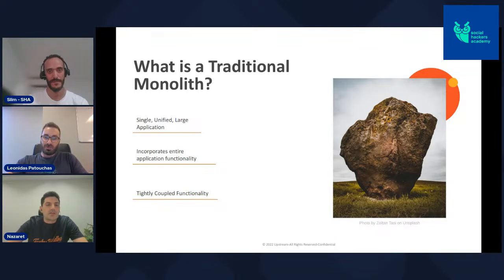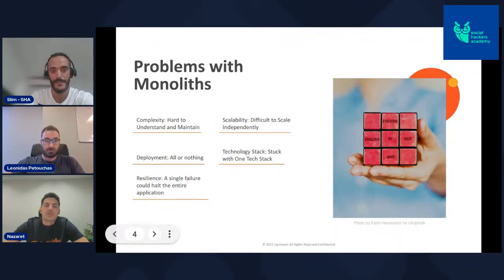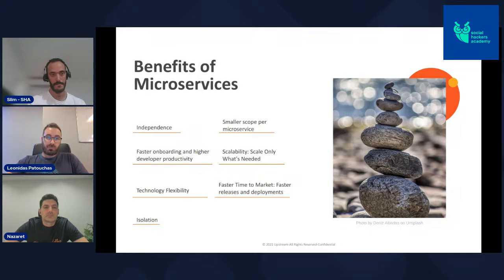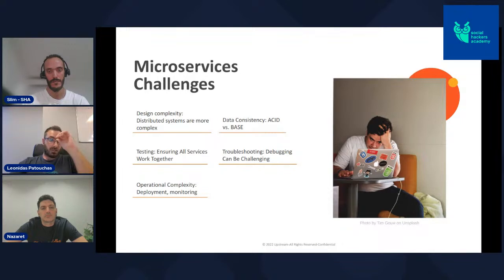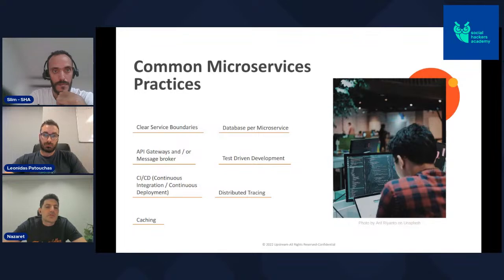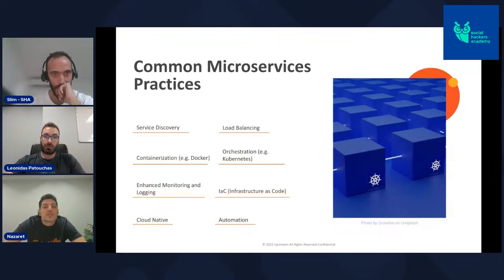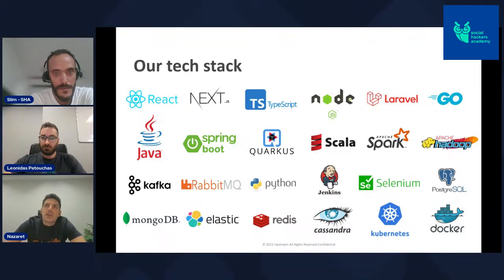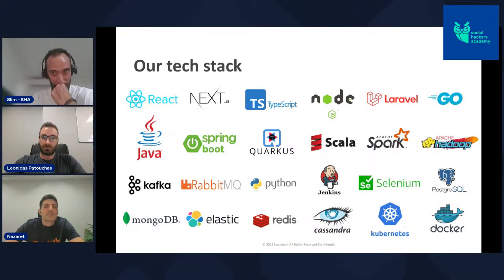Journey through Microservices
In this presentation, we will introduce the concept of microservices architecture and explain when and how it can solve problems commonly encountered with traditional monoliths.

"We will also explore common pitfalls associated with microservices, as well as the tools and best practices to avoid them. Our presentation will be based on our real-world experience of Microservices adoption at Upstream. We will conclude the presentation with a Q&A.", said Nazaert & Leonidas from Up Stream, our guest speakers for the upcoming event called Journey through Microservices.

Mark the dates of 20th of September at 19:00 Athens Time!

Registration is requierd. It's free!